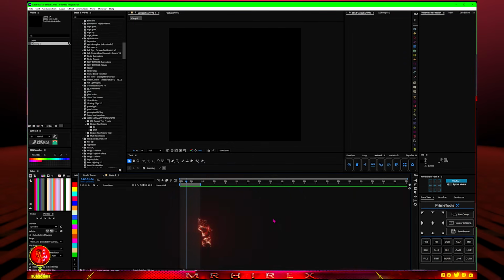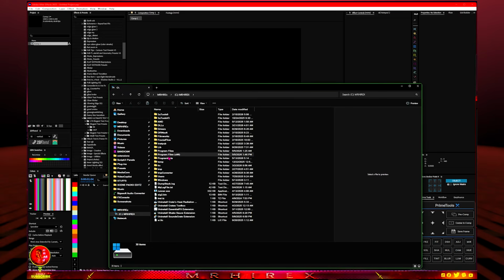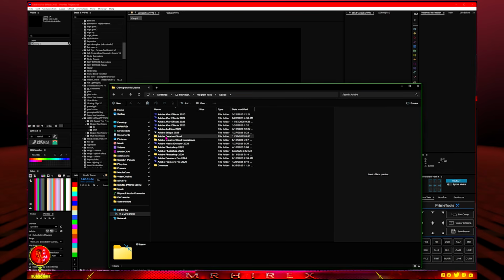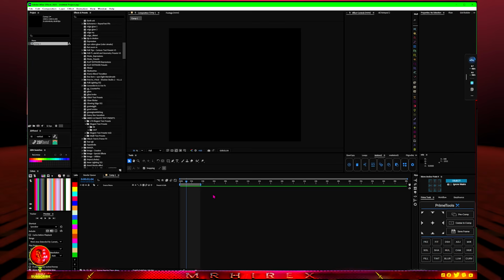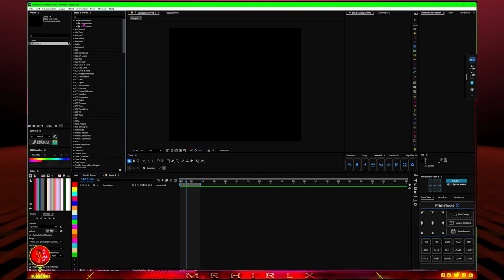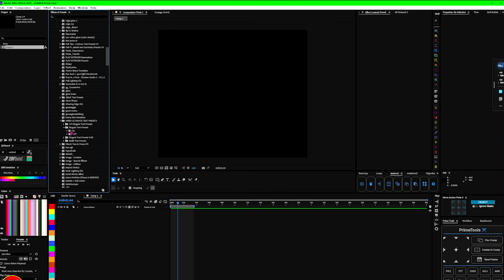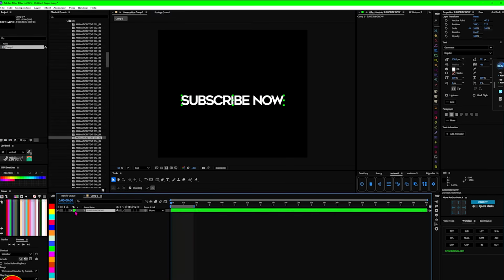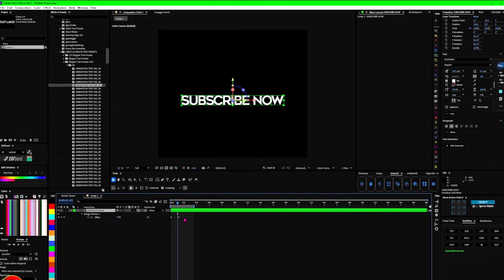FREE SMOOTH TEXT ANIMATION GIVEAWAY | AFTER EFFECTS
-32gb Ram
-1Tb SSD
-Win 11 x lite
-16 cores CPU